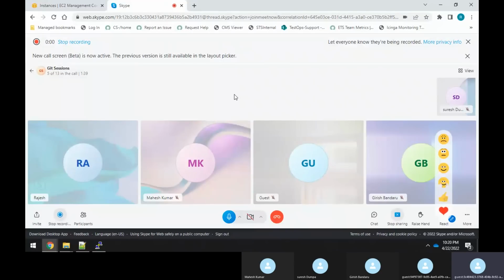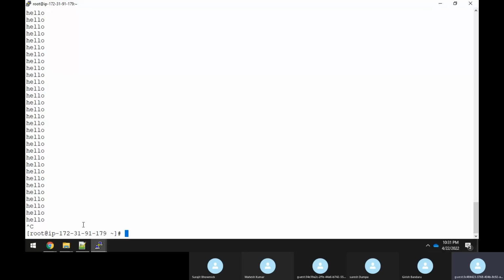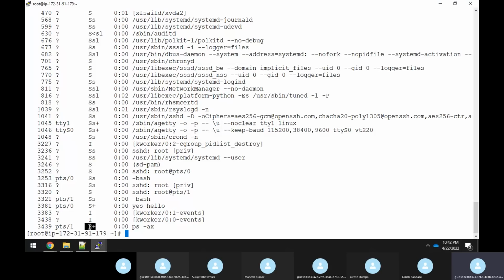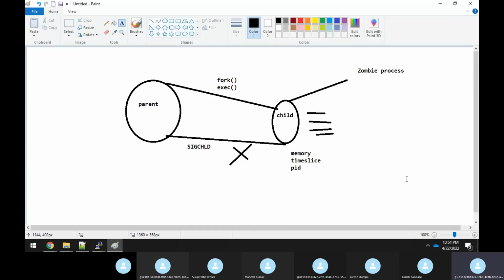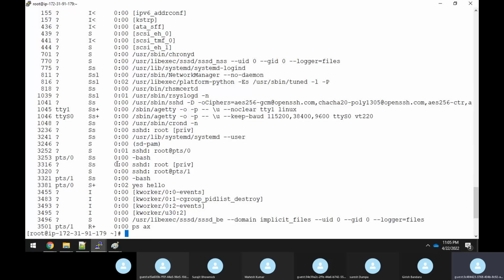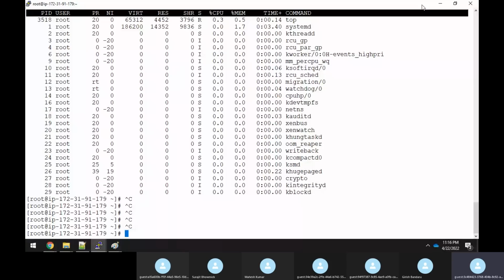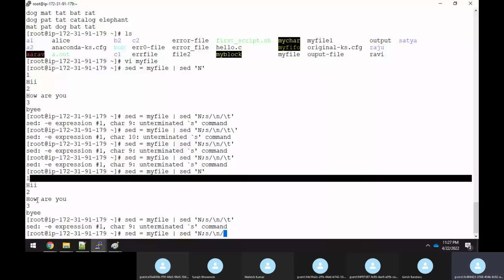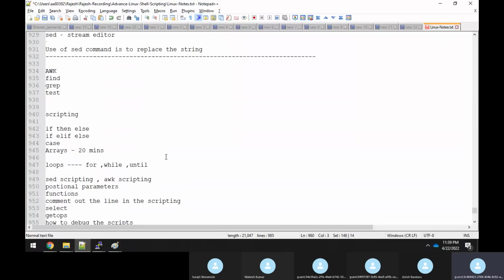Linux-Day-9 || Types of Process in Linux || sed command